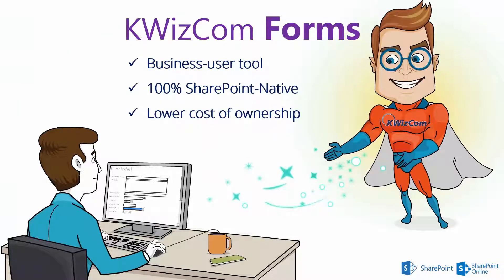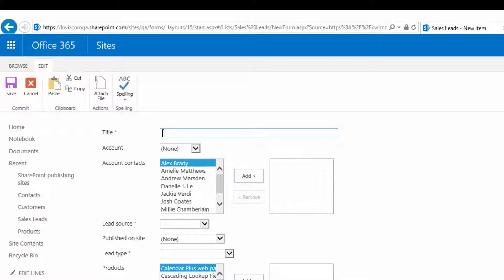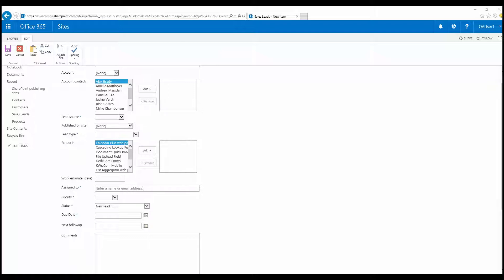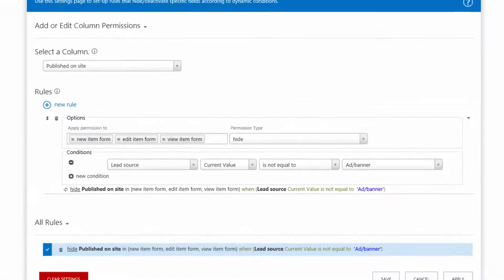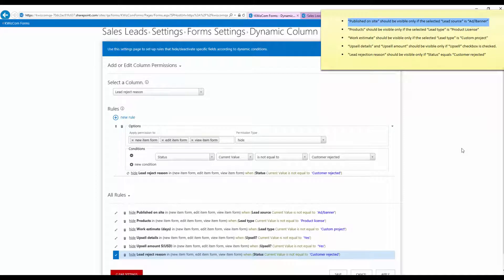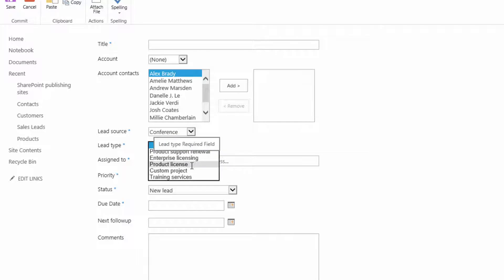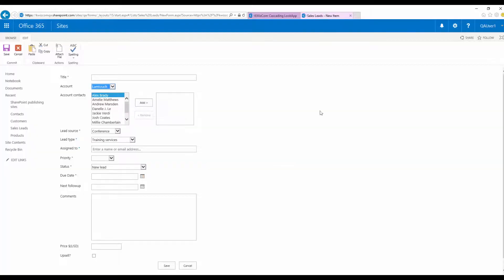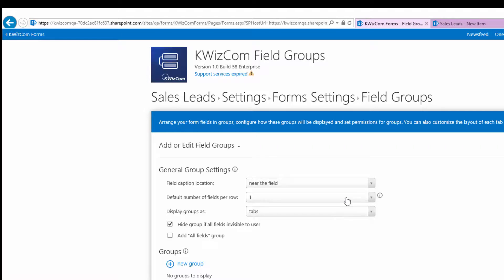15 min KWIZ Forms Overview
KWIZ Forms is a forms and mobile solution for SharePoint on-premises and online (Office 365), designed for non-technical business users.
This short overview and demo shows how easy it is for a business user to create dynamic SharePoint forms without any technical knowledge or any special training.